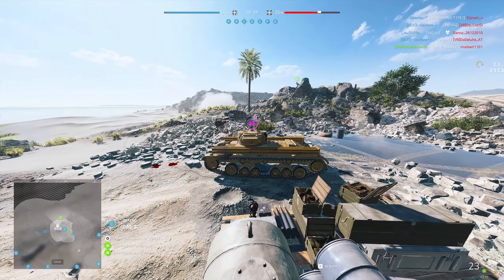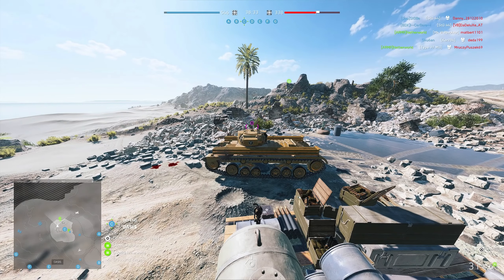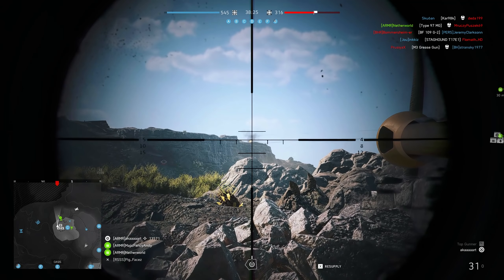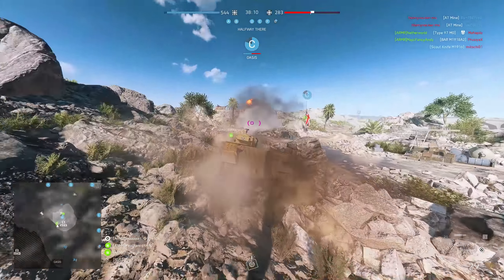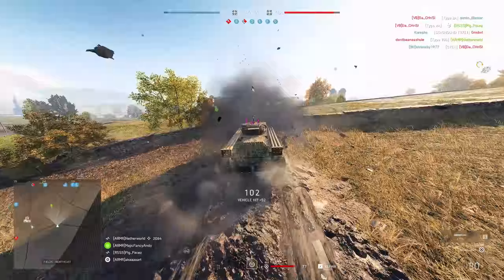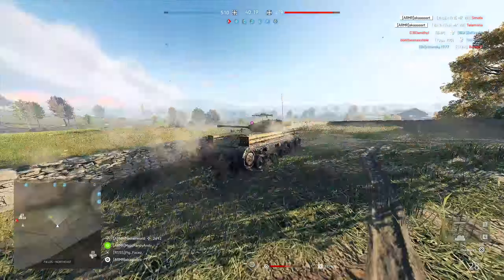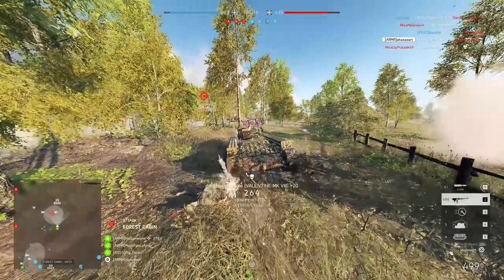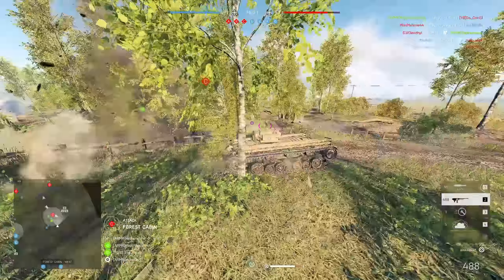Battlefield 5 The hell that is Hamada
This map empties the server. UGH.